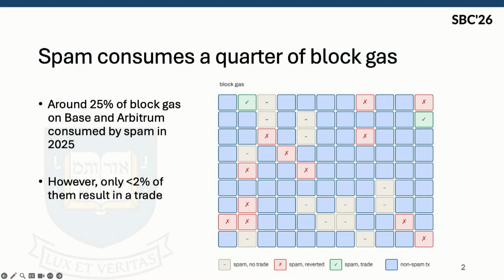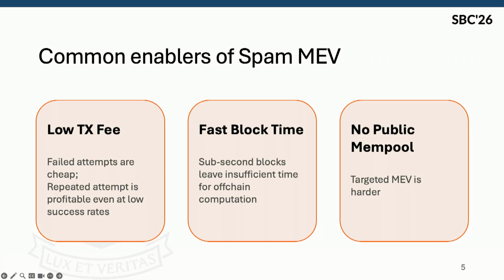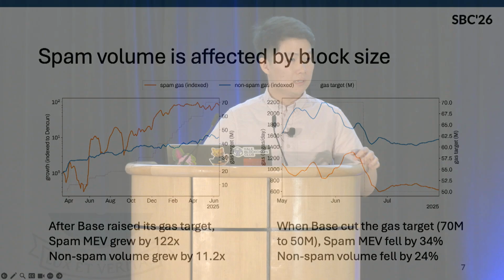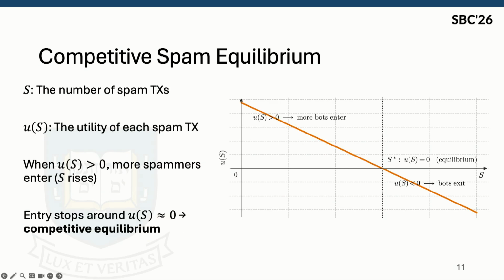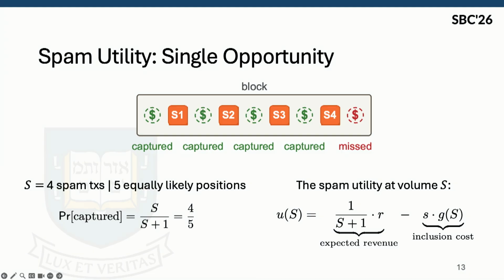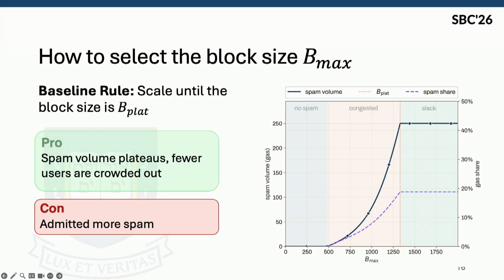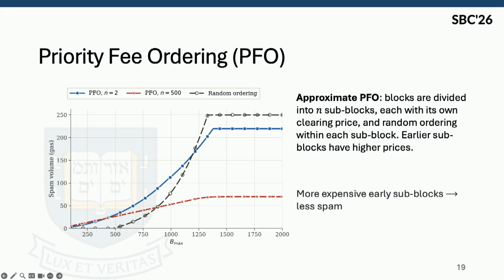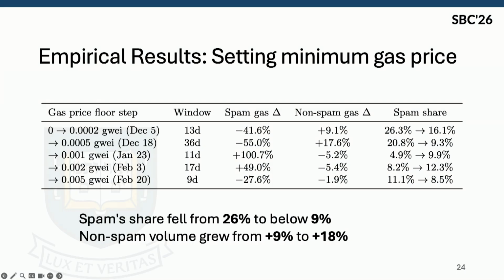Wenhao Wang, Aditya Saraf, Lioba Heimbach, Kushal Babel, and Fan Zhang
Blockspace Under Pressure: An Analysis of Spam MEV on High-Throughput Blockchains by Wenhao Wang, Aditya Saraf, Lioba Heimbach, Kushal Babel, and Fan Zhang